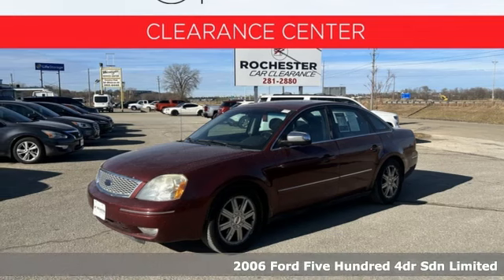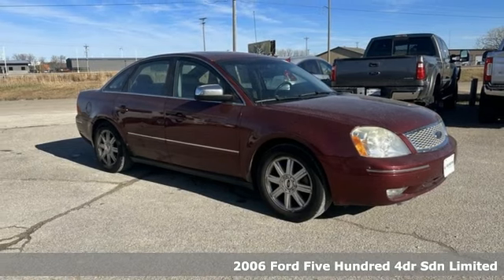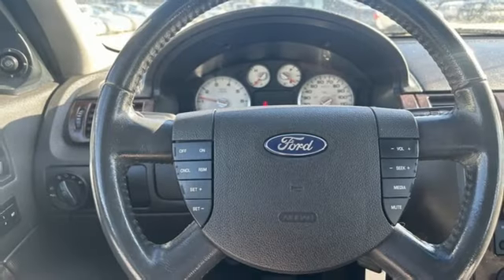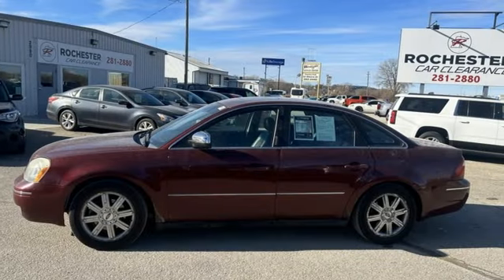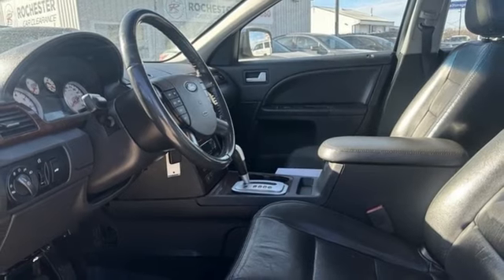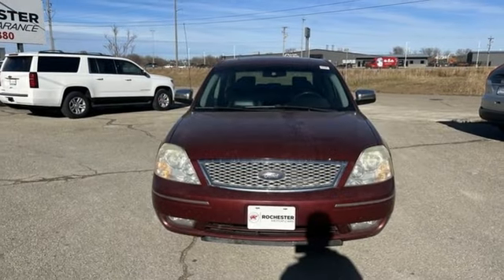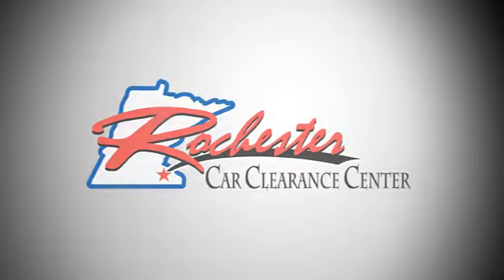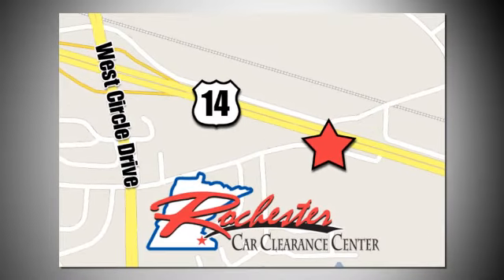2006 Ford Five Hundred Rochester Winona, MN XTA10283 - SOLD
Year: 2006
Make: Ford
Model: Five Hundred
Trim: Limited
Engine: Duratec 3.0L V6 24V
Transmission: 6-Speed Automatic
Color: Red
Interior: Shale
Mileage: 267596
Stock #: XTA10283
VIN: 1FAFP25176G146680

Tune-Ups
Transmission Service
Brake Service
Performance Parts
Factory Wheels

Address:
2980 HWY 14